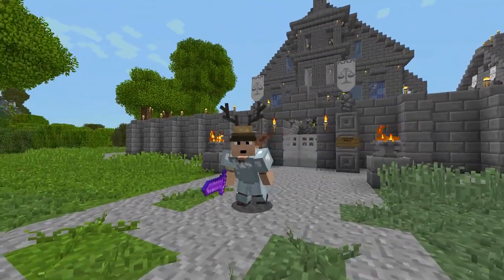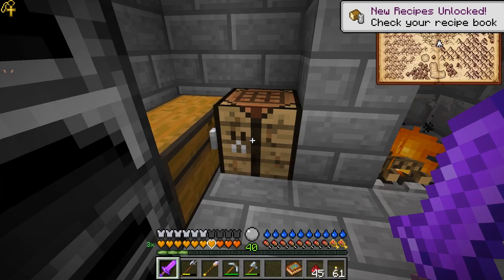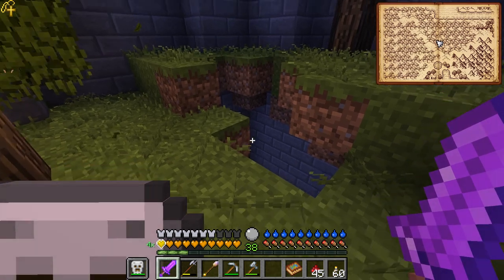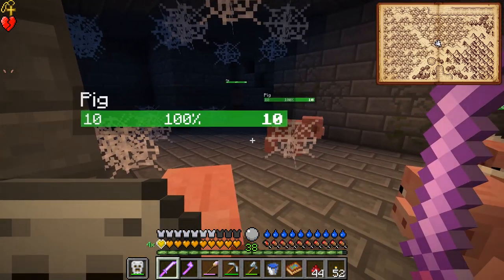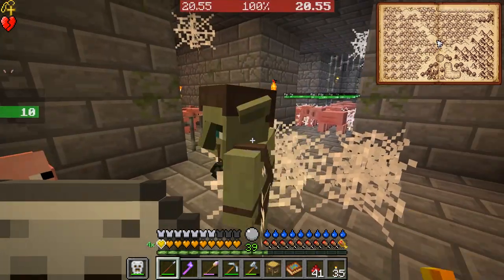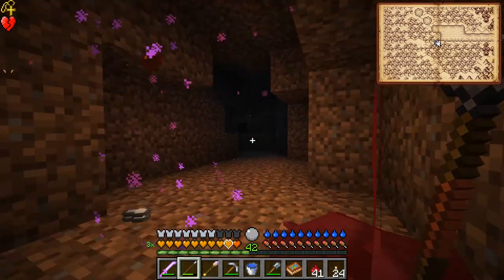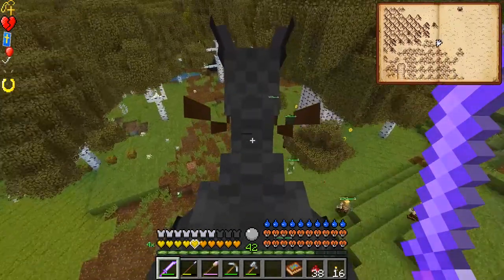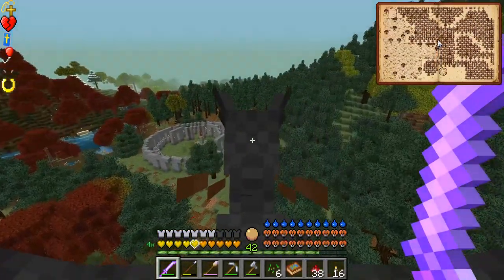Old Dungeon Ruins with Baubles Galore! | Minecraft Super Hostile Modpack | Ep 14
Let's play Minecraft! In this episode, we discover a dungeon beneath our newly conquered Gryphon Keep and find some amazing loot!